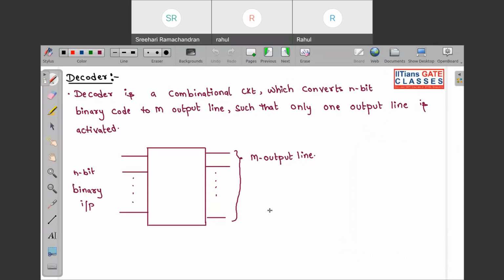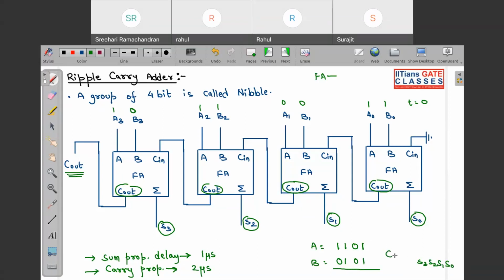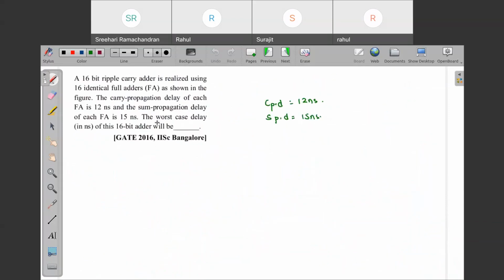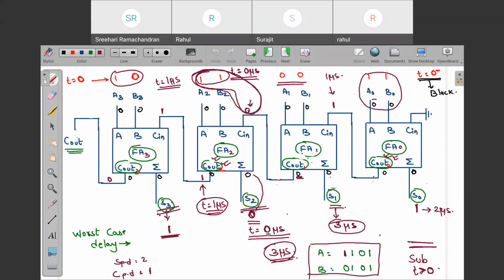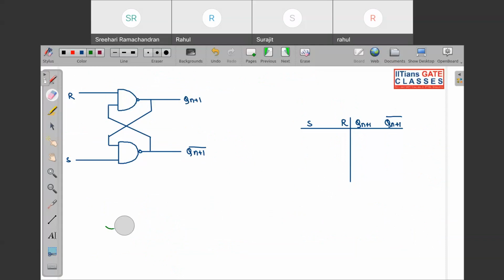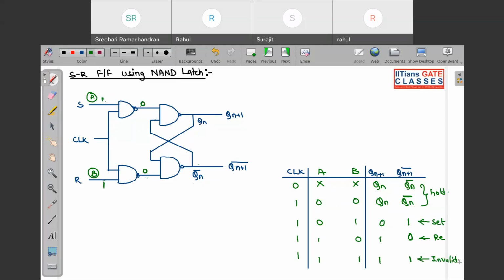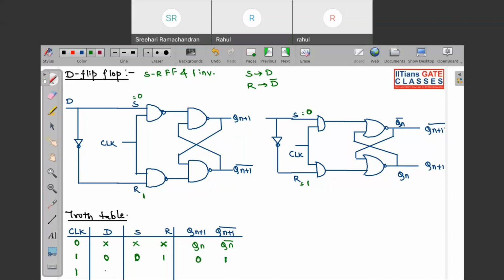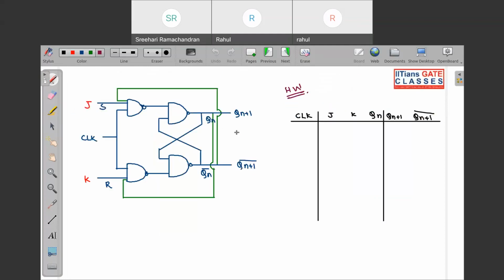Digital Electronics/Logics L5 | GATE/PSU CS/IT, EC, EE &IN Lectures | GATE Live Coaching Classes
✅Salient Features
Regards,
Team IGC